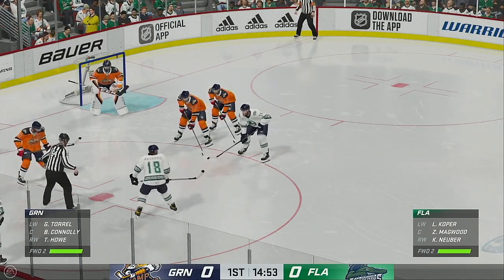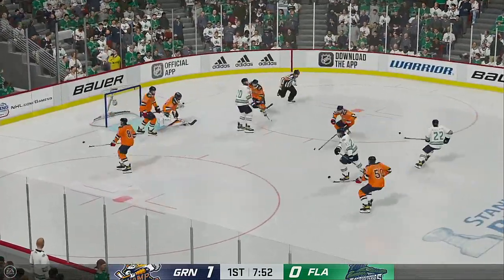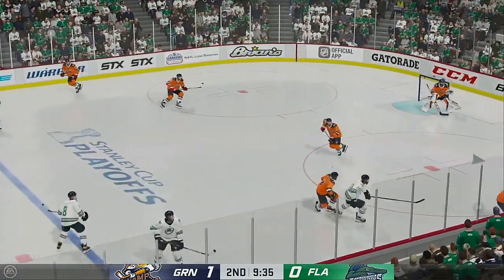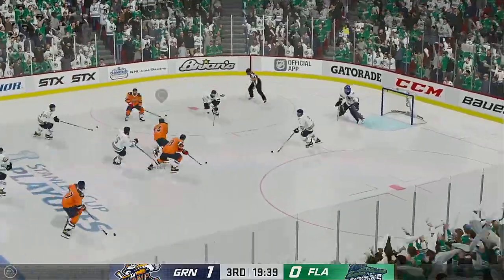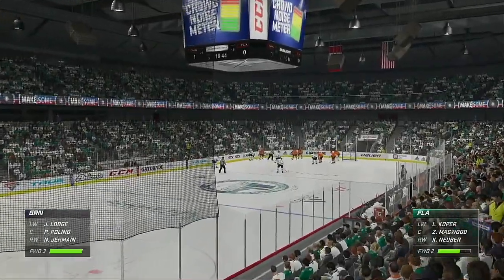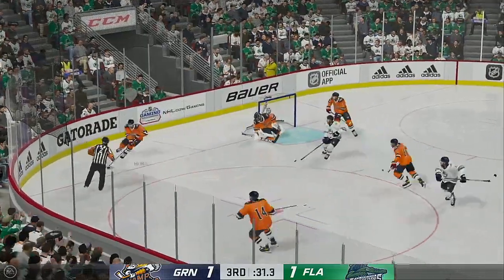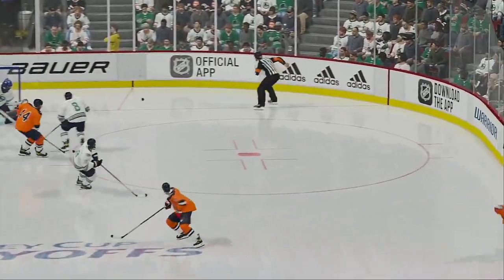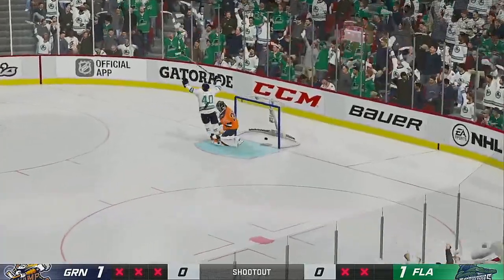ECHL Kelly Cup Playoffs Eastern Conference Series Game 2 Greenville Swamp Rabbits @ Florida Everblad